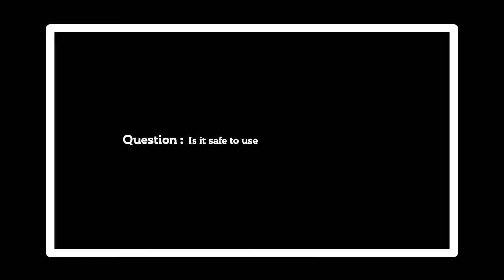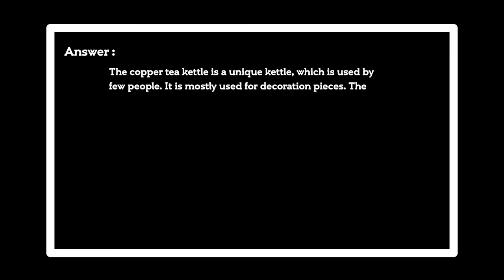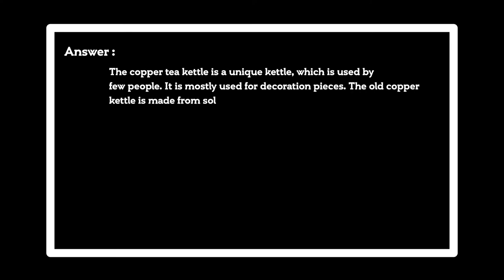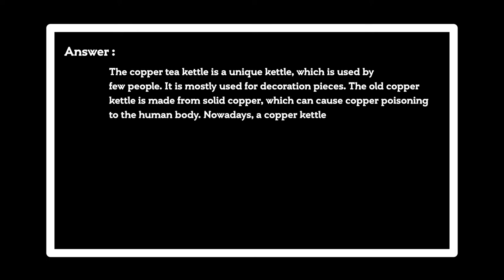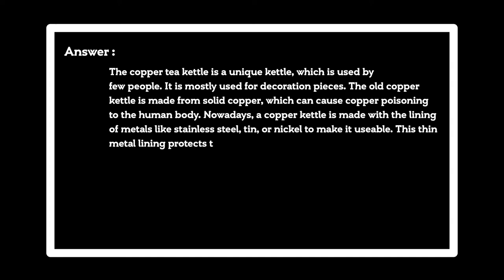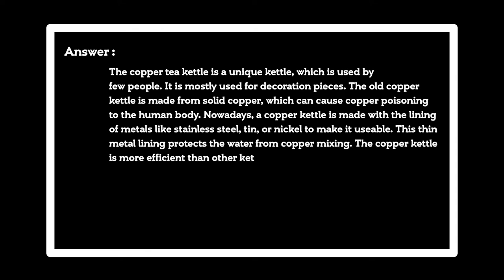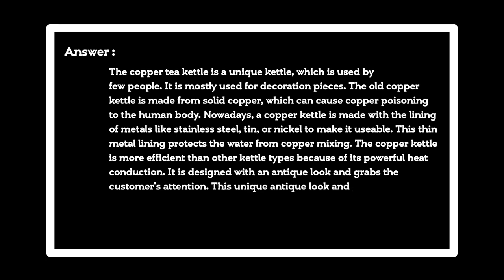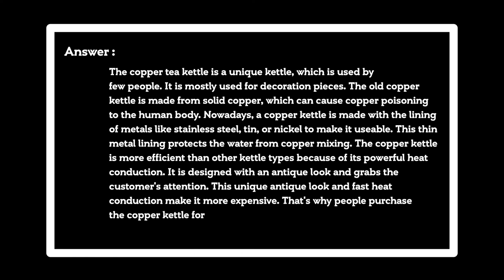Is it safe to use copper-made tea kettles?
Best Tea Kettle

Answer:
The copper tea kettle is a unique kettle, which is used by few people. It is mostly used for decoration pieces. The old copper kettle is made from solid copper, which can cause copper poisoning to the human body. Nowadays, a copper kettle is made with the lining of metals like stainless steel, tin, or nickel to make it useable. This thin metal lining protects the water from copper mixing. The copper kettle is more efficient than other kettle types because of its powerful heat conduction. It is designed with an antique look and grabs the customer's attention. This unique antique look and fast heat conduction make it more expensive. That's why people purchase the copper kettle for decoration.

0:00 Is it safe to use copper-made tea kettles?
0:04 The copper tea kettle is a unique kettle, which is used by few people.

Thanks!